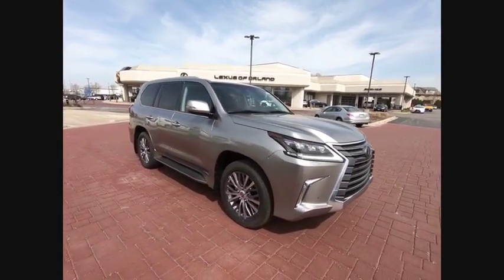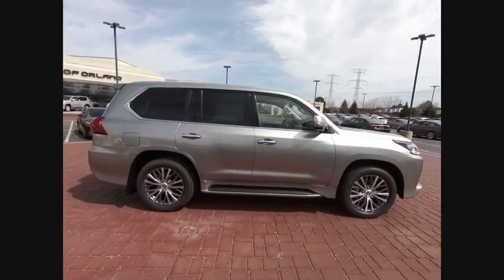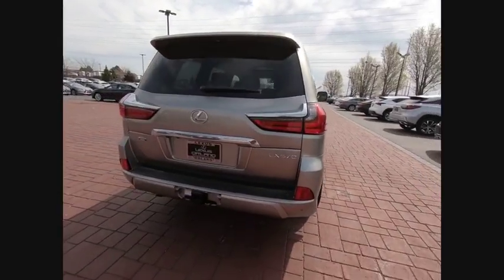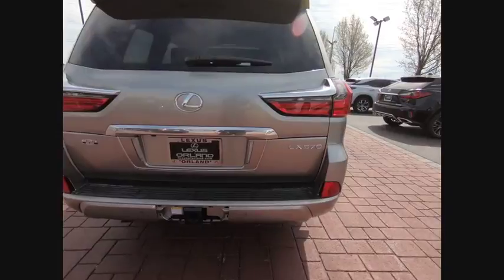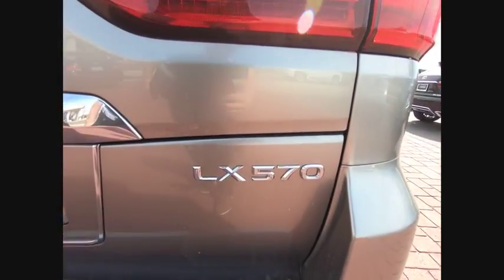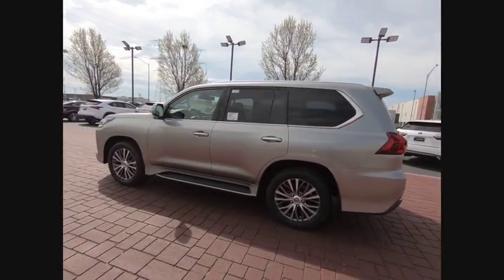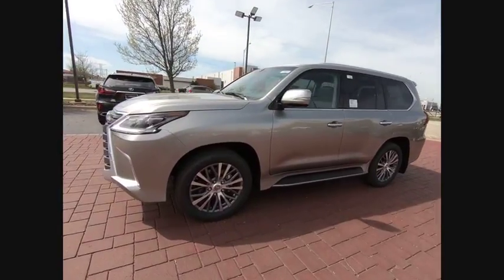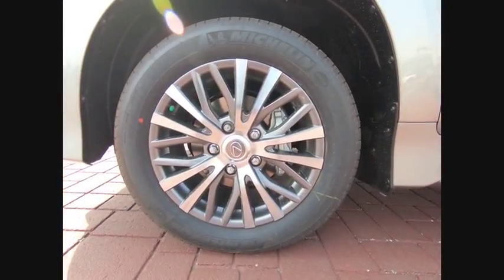2018 Lexus LX Orland Park IL F1622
2018 Lexus LX 570